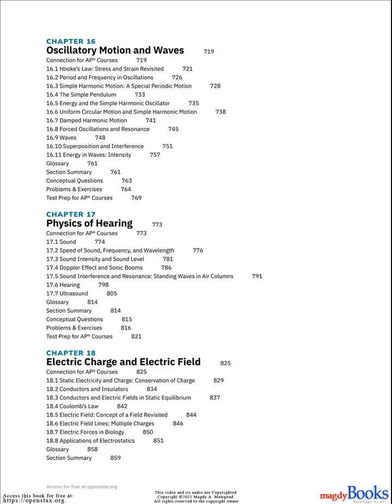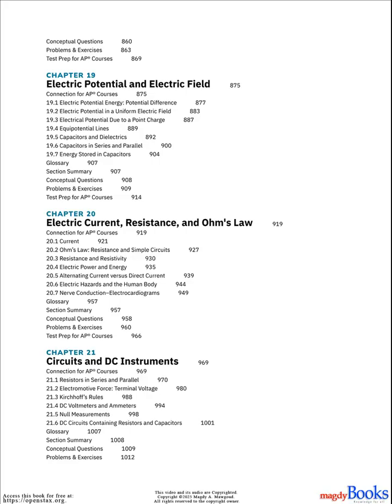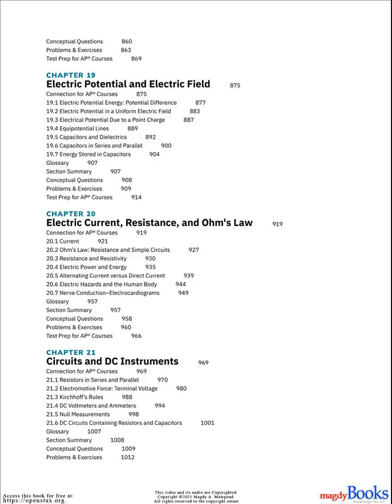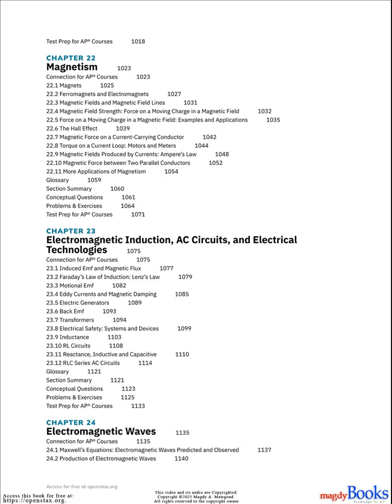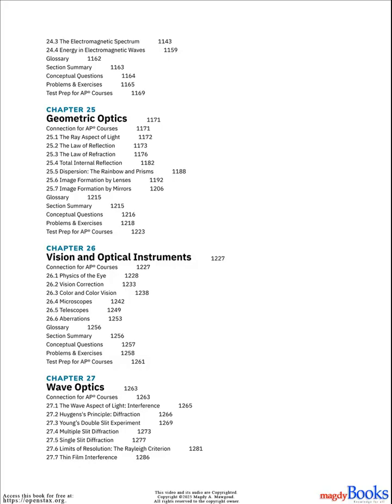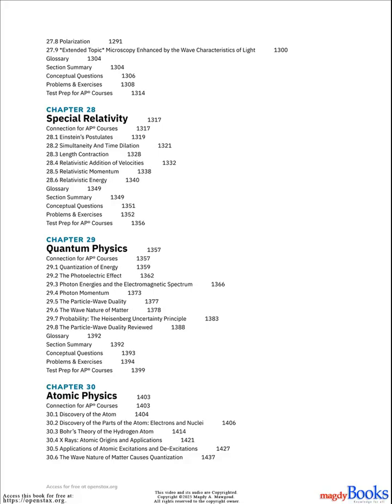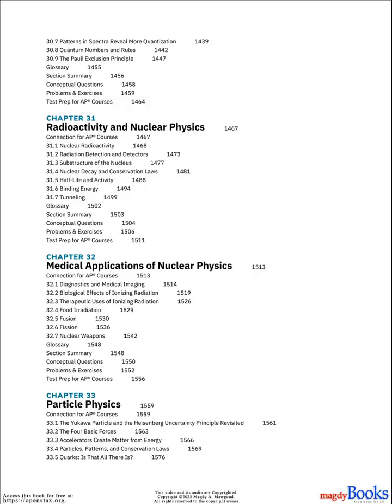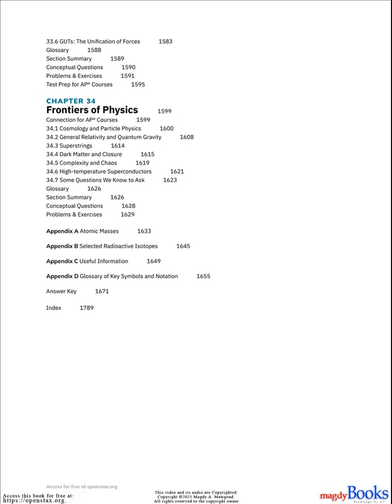02_01_01-000_02_0_Contents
College Physics for AP Courses 2e
Chapter 000, Section 02: Contents.